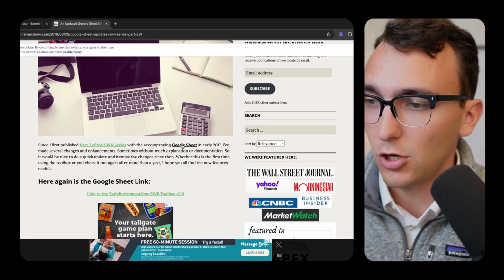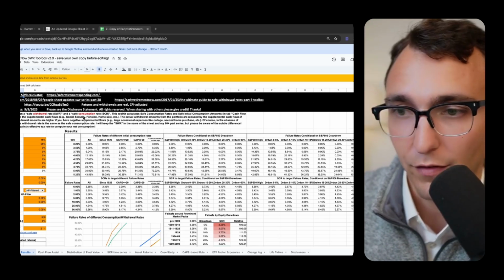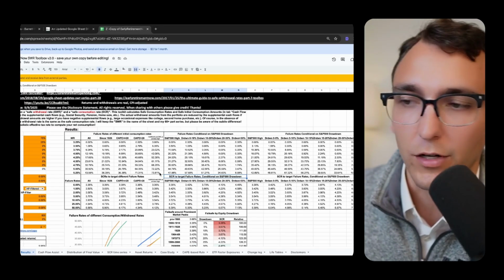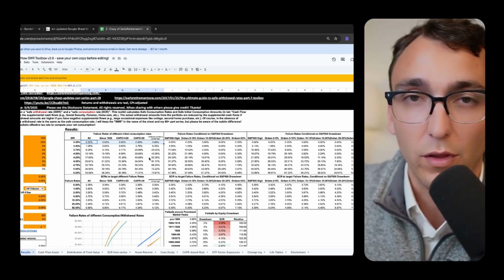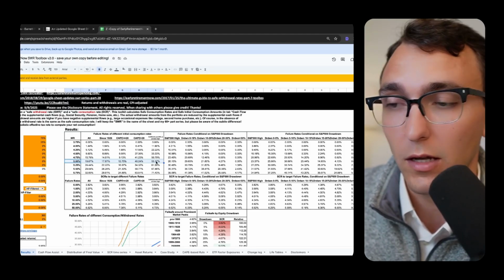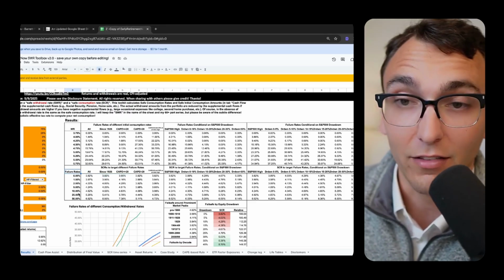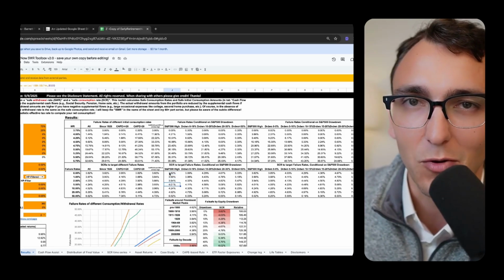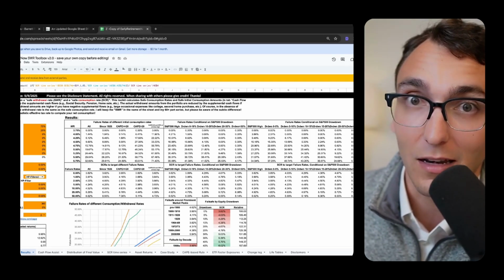Can This PhD's Spreadsheet Solve Your Retirement Problems?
Curious about how much you can safely withdraw from your retirement portfolio? In this video, we'll dive into the renowned Early Retirement Now spreadsheet created by PhD Karsten Jeske. I'll walk you through the setup, explain key concepts like safe withdrawal rate vs. safe consumption rate, and demonstrate how to use the tool for your own retirement planning. You’ll see how different market conditions, portfolio allocations, and risk tolerances can impact your financial future. Whether you’re a DIY investor or just starting to think about retirement, this video breaks down complex data into practical insights. Plus, learn how to adjust for unique situations like pensions, Social Security, or big expenses.

Take a look at my blog post about this topic

YouTube Timestamps:
00:00 – Introduction
00:18 – Why Productivity Matters
00:35 – Setting Clear Priorities
00:52 – Time Management Basics
01:10 – Using Technology Effectively
01:28 – Eliminating Distractions
01:45 – Building Daily Routines
02:03 – Staying Motivated
02:20 – Overcoming Common Challenges
02:38 – Advanced Productivity Hacks
02:55 – Final Thoughts
03:12 – Outro & Next Steps